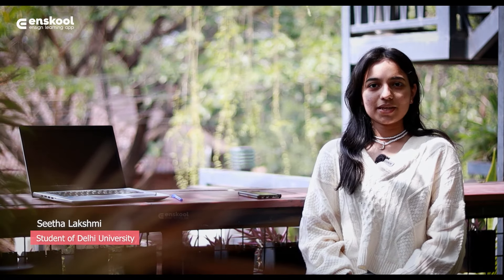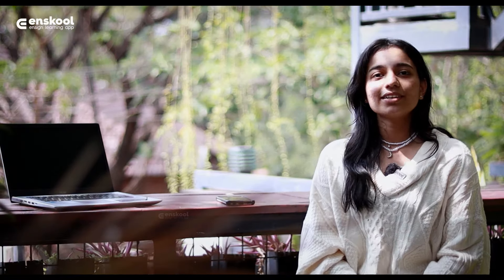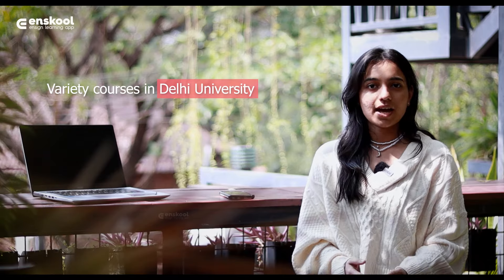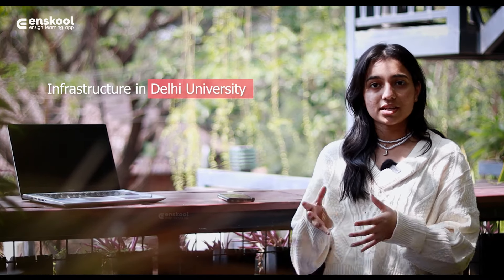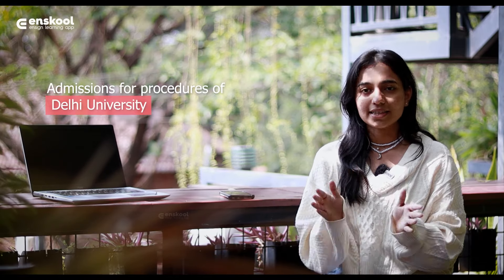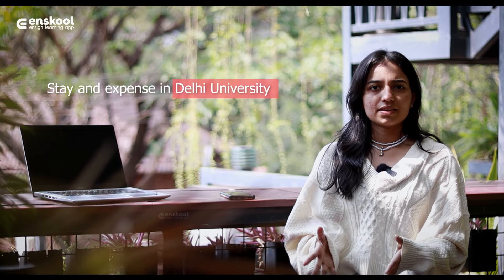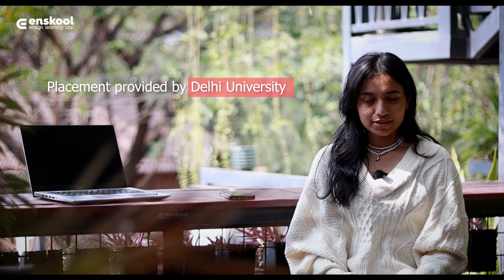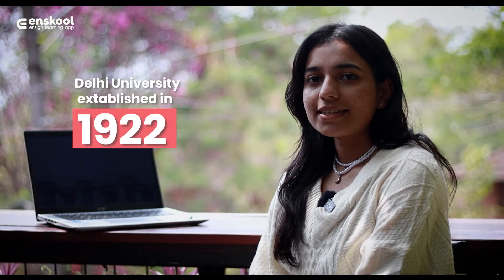എന്തുകൊണ്ടാണ് എല്ലാവരും ഡൽഹി യൂണിവേഴ്സിറ്റി സെലക്ട് ചെയ്യുന്നത്.....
🎓 CUET 2024 🎓

Getting ready for the Common University Entrance Test (CUET)? Look here! Join us for an easy-to-understand session to guide you through the CUET exam and boost your preparation.

At Enskool, we know CUET is crucial for your studies. That's why we've organized this helpful session to give you the key info and strategies for success.

In this session, you'll discover:

🔹 Basics of the CUET exam and what's in the syllabus
🔹 Useful study tips from experienced teachers
🔹 Smart ways to manage your time during the test
🔹 How to handle CUET admissions and choose the right universities

Whether you're new to the test or want to improve, this session is made for you. Don't miss out!

Let's conquer CUET together! See you at the session.

Team Enskool ✅